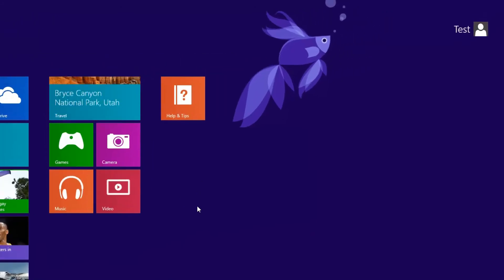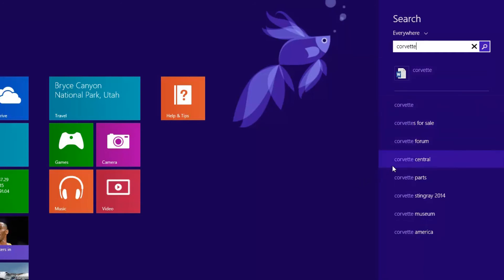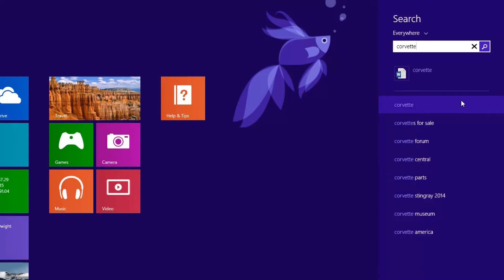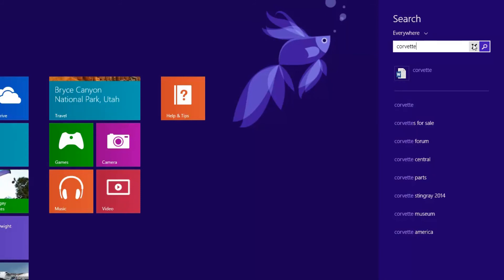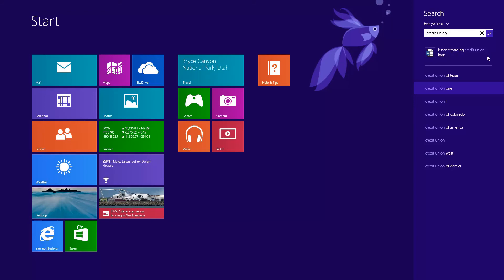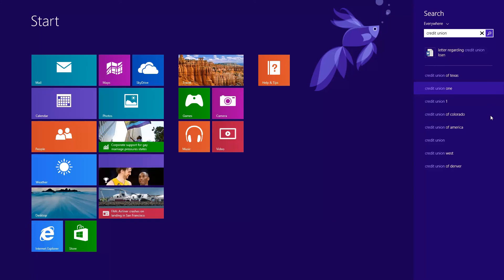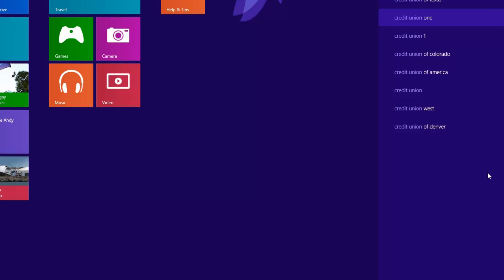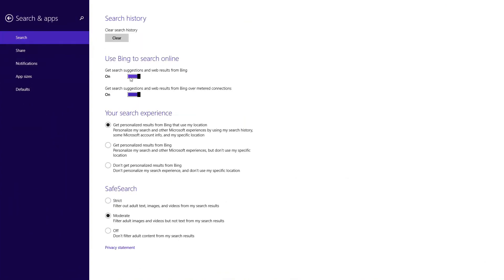The privacy / security problem with the new windows 8.1 Preview Search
Hi my name is Roger Ahuja and I'm going to take a moment and talk to you about a problem that I have with the windows 8.1 search engine.  And as you know on this screen we can just start typing and search for anything and let's say I was searching for a corvette.  Now here what we have are the results on my computer for a corvette which is a word file as you can see.  But these results are from a website they're from Bing.  These are search results as if I had gone onto Bing and done a search for this.  Now a corvette is pretty harmless and not much to be worried about there.  But what if I was doing a search for a letter that I had written to a credit union about a loan.  Now I'm getting these results about a credit union and there may be more private information that I could be searching for that's located on my computer that I don't want Bing to have.  So this is a great idea in theory of being able to find results from the web and your computer, but in practice I usually separate what I search for on my computer versus what I search for on the web because what's on my computer is private information.  And so this is a feature I definitely want to turn it off and if you want to turn it off, what you would do is go down here to the bottom right go to settings go to change PC settings and under search and apps here you just turn that off.